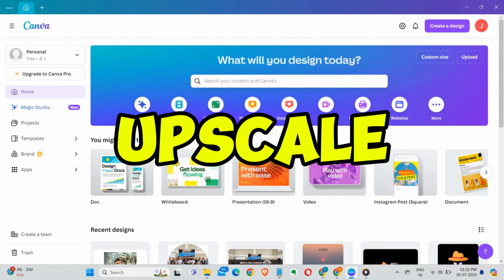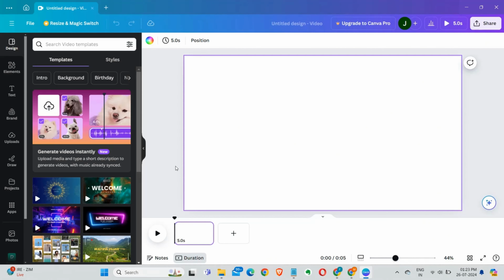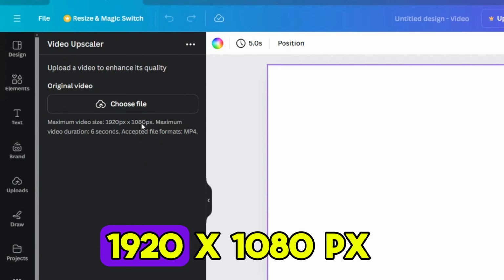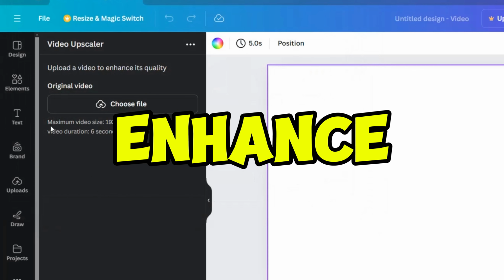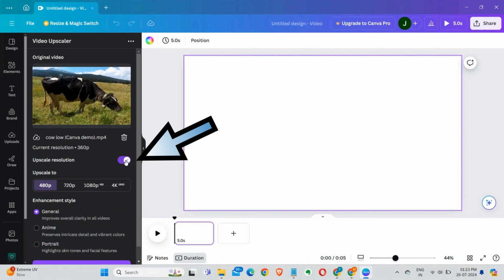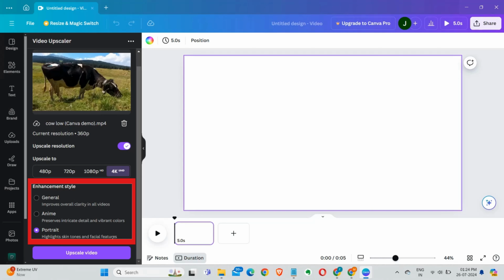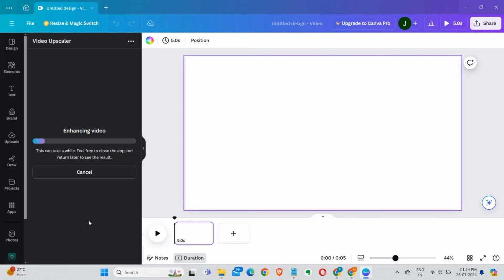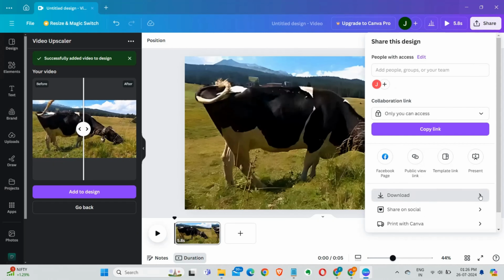FREE Canva AI Video Enhancer: Turn 360p to 4K UHD | Upscale Video Without Canva Pro Team Invite Link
FREE Canva AI Video Enhancer - Turn 360p to 4K UHD! - New Feature! | Upscale Video Without Canva Pro Team Invite Link

Learn how to upscale your low-resolution 360p videos to stunning 4K UHD quality for free using Canva's latest AI Video Enhancer tool! In this video, I will walk you through the simple steps to enhance your video quality effortlessly without the need of Canva Pro Team invite link.

Tools used in this video:
▶ CapCut
▶ Canva